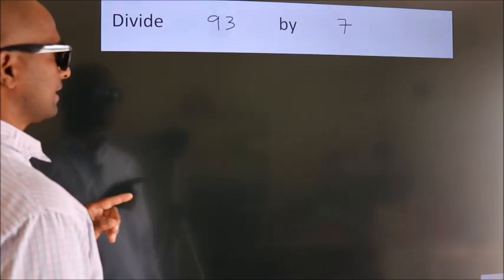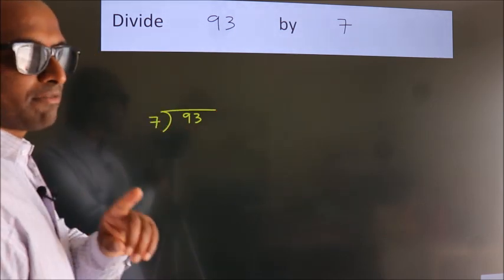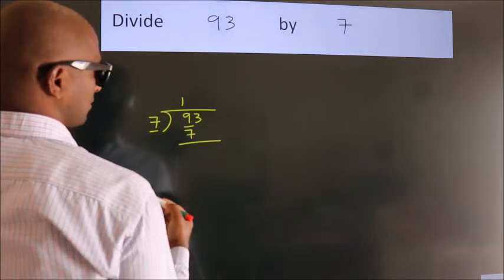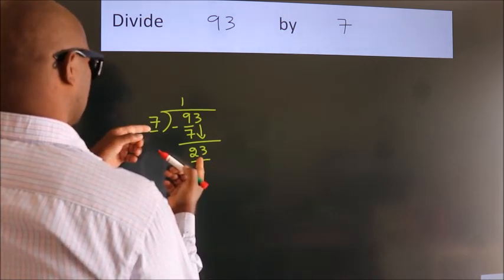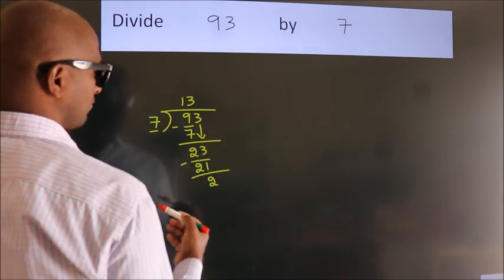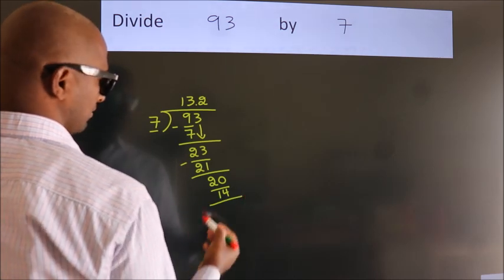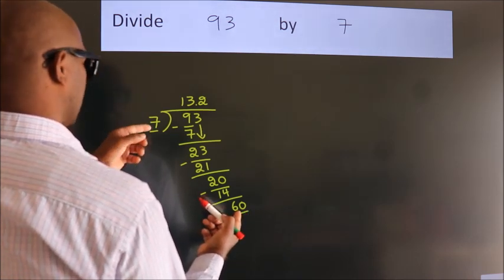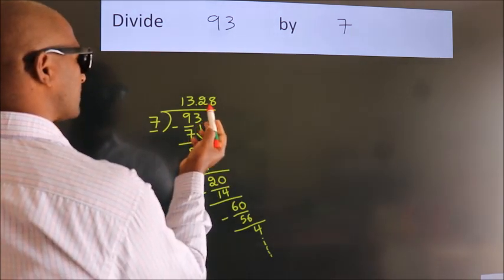Divide 93 by 7 Divide completely